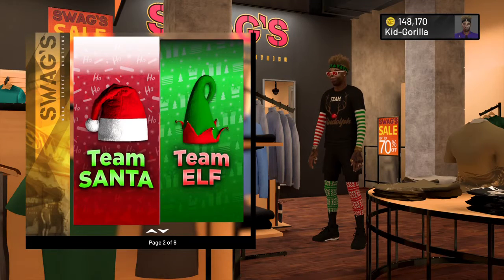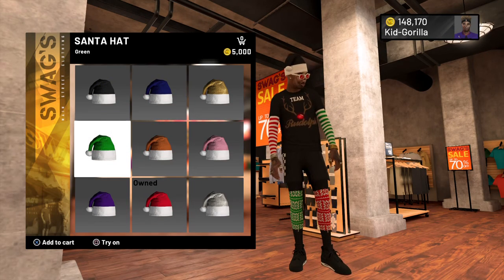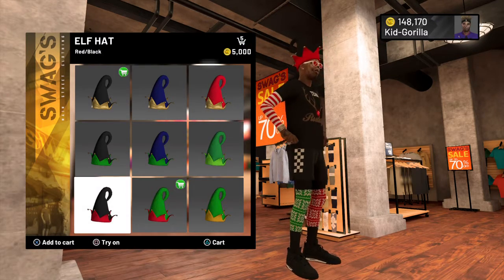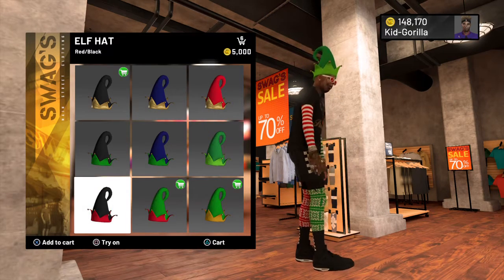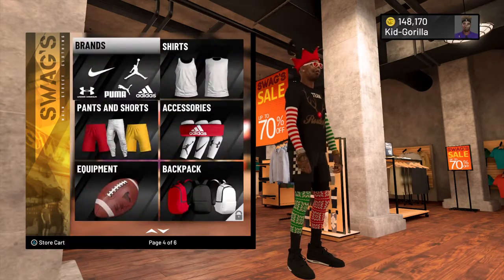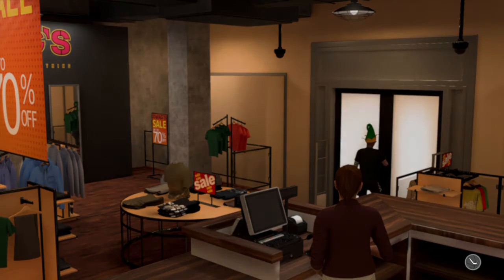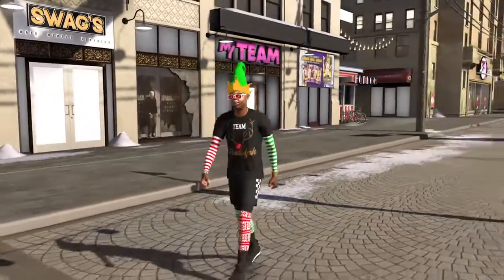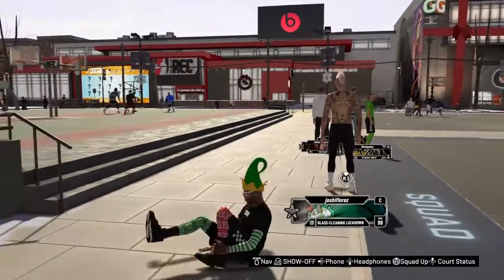2K20 Elf and Santa hats